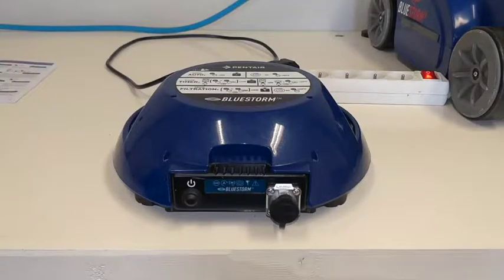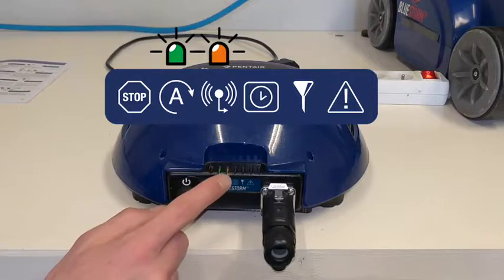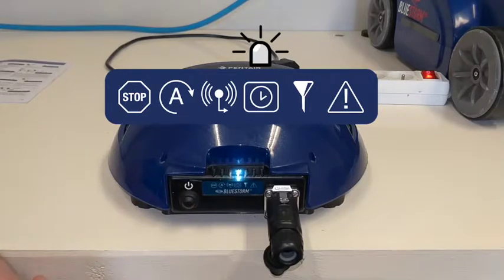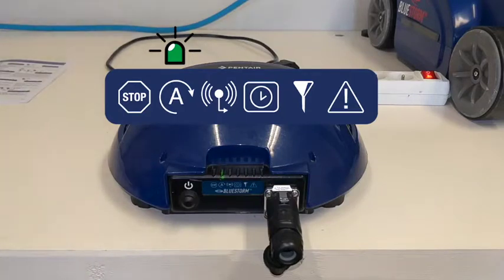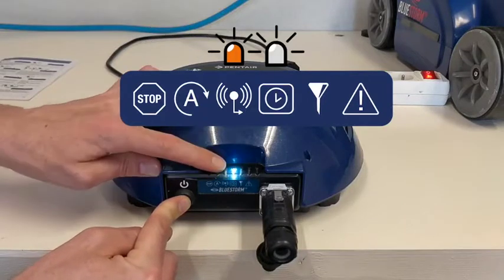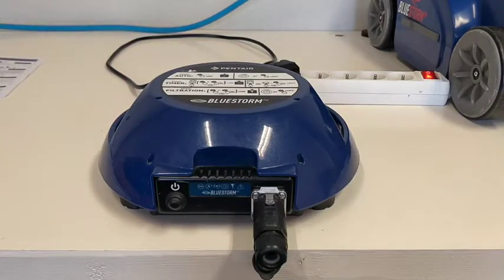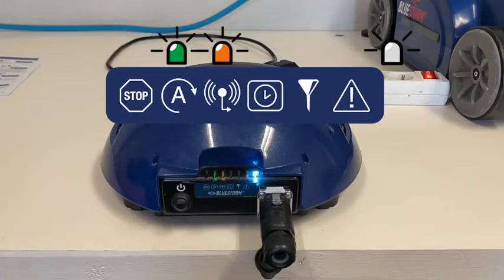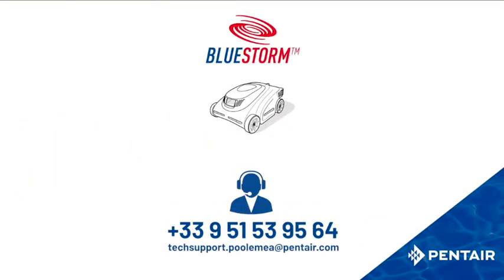BlueStorm User Modes